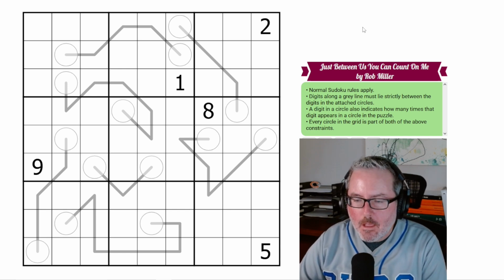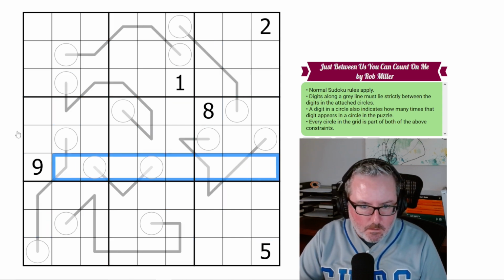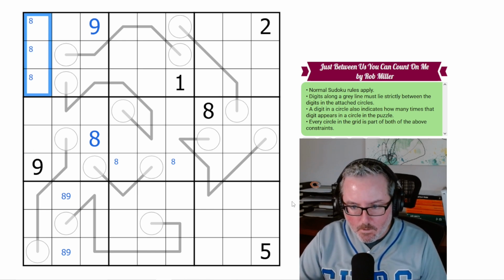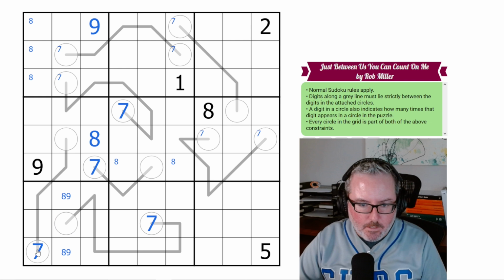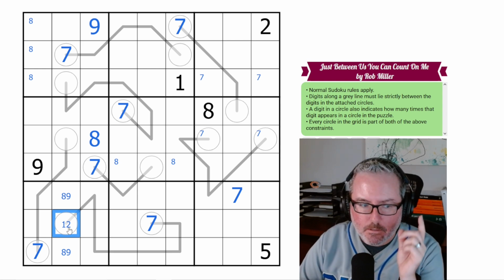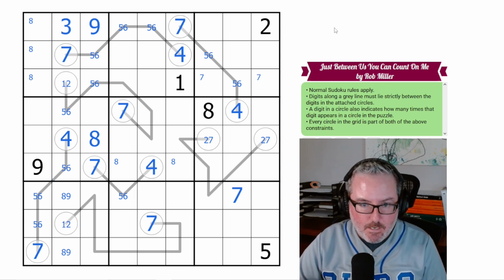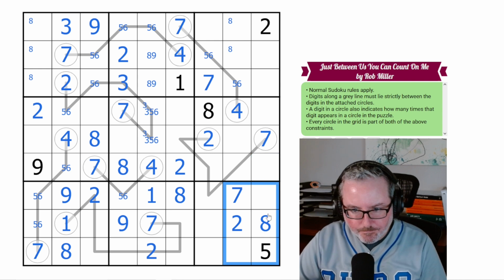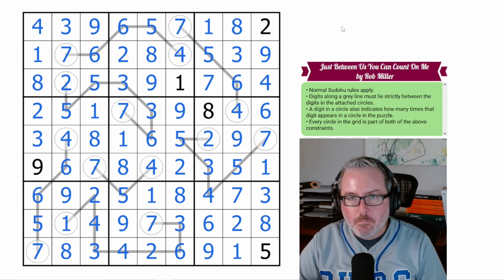Staying in between the lines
Logic Lemur solves 'Just between us you can count on me' by Rob Miller
A sudoku with In between Lines and Counting Circles .

Rules:
Digits along a grey line must lie strictly between the digits in the attached circles.
A digit in a circle also indicates how many times that digit appears in a circle in the puzzle.
Every circle in the grid is part of both of the above constraints.

Video Contents:
00:00 Intro and Rules
03:54 Sudoku Solve
36:30 Outro